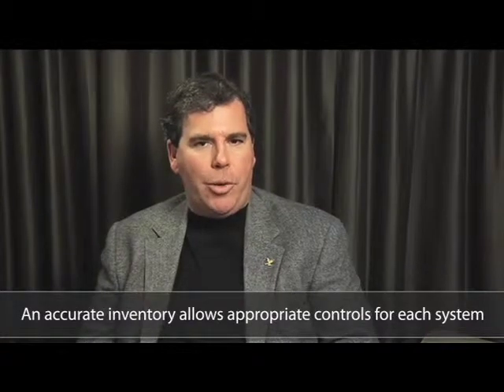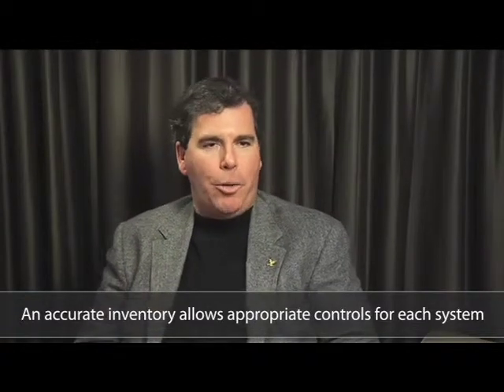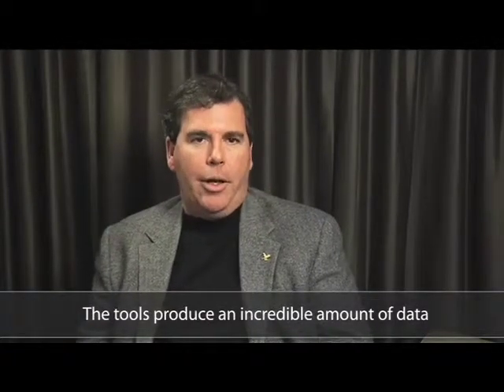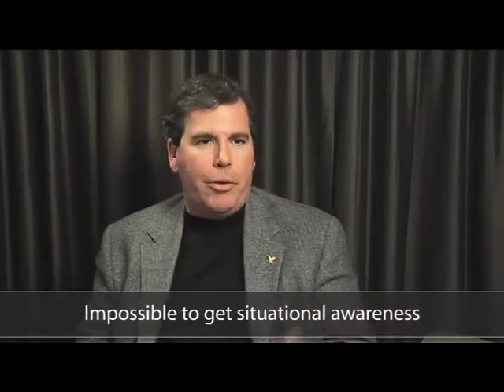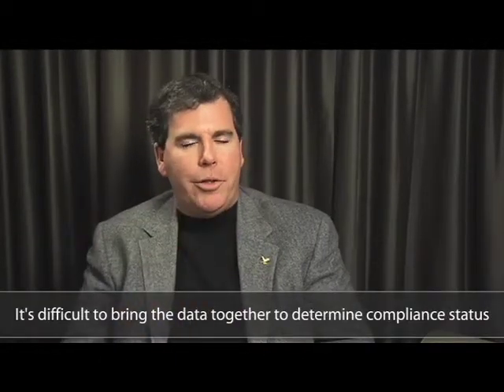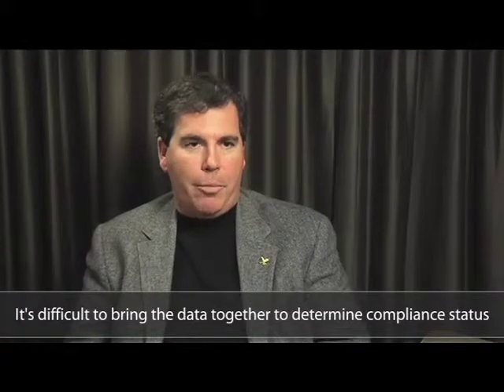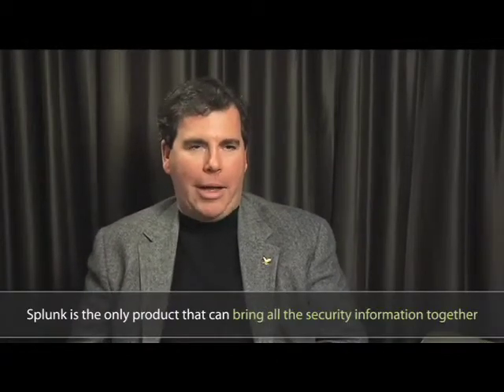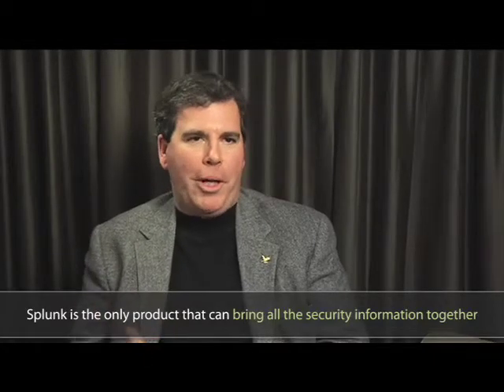Bill Hornish: "Splunk for FISMA"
Bill Hornish, Splunk's Federal Business Development Manager, delves into the Federal Information Security Management Act (FISMA). Bill discusses what FISMA is and why Splunk is a great FISMA solution.